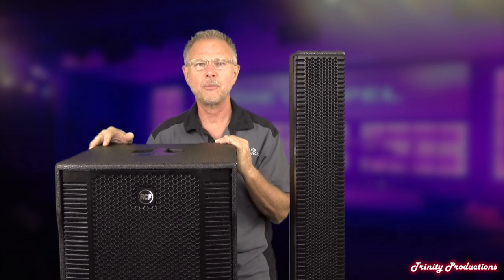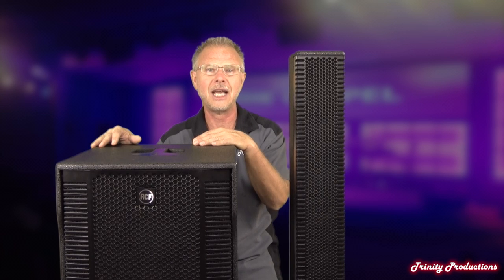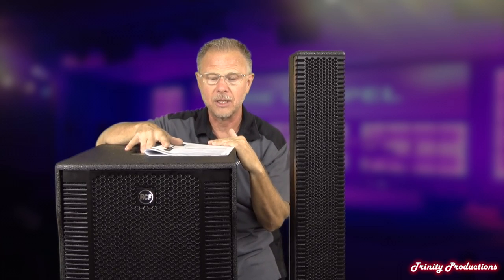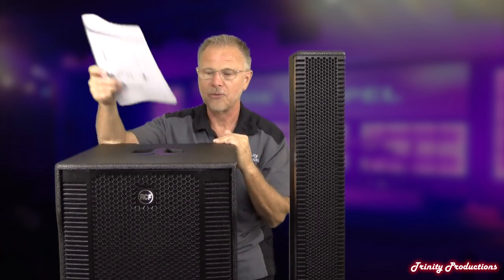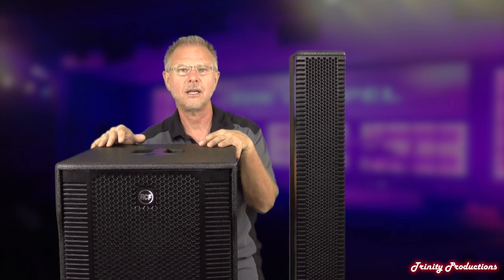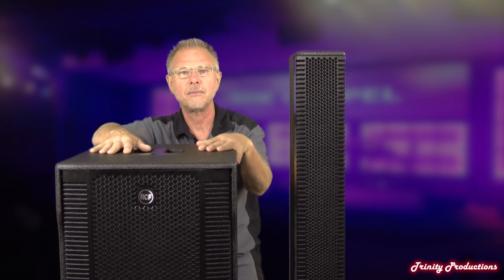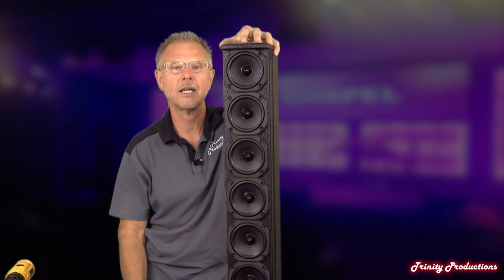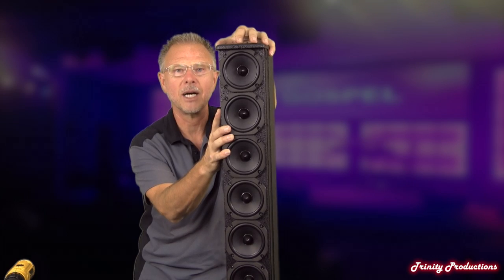RCF EVOX 12 complete review - Authorized Dealers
Review of the new RCF EVOX 12 speaker with 8 4" drivers in top box and a 15" driver in the LF box. Portable system 700 watts RMS power via digital amp system. Awesome sound.